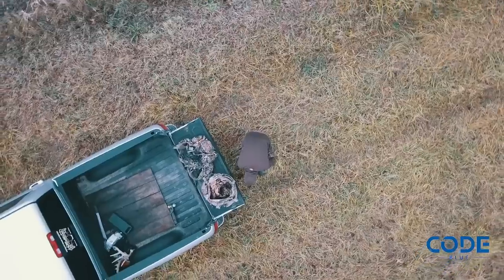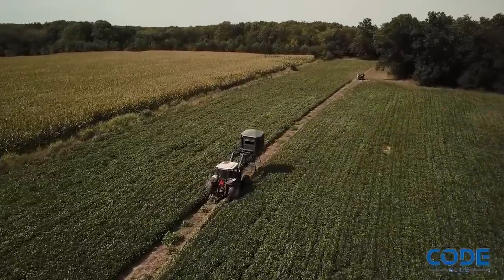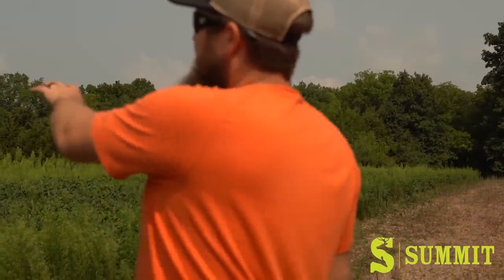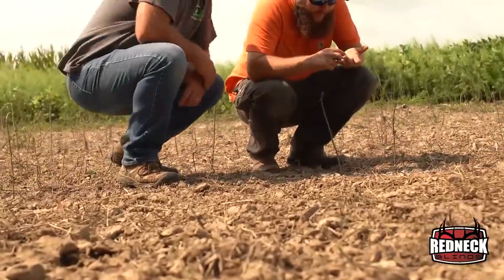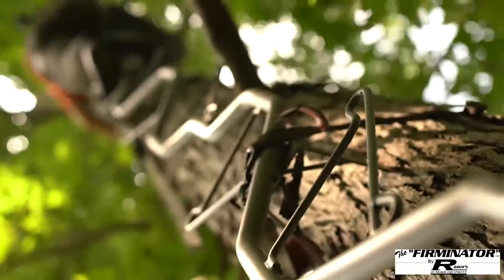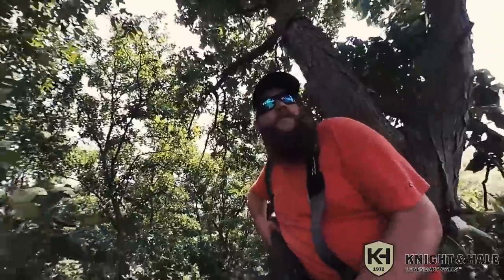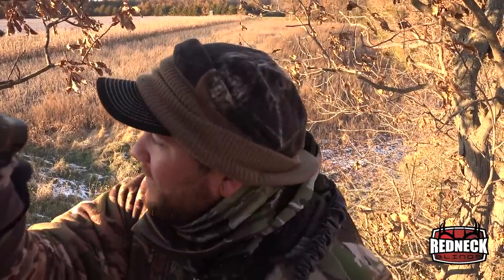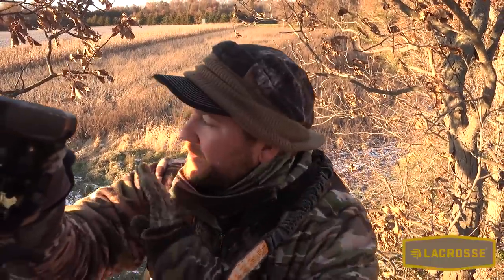Micro Managing Food Plots For Deer Hunting Success - The Management Advantage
There is no one size fits all script to planting and hunting a food plot. Each specific location has it's own story. You can simply plant one, hang a stand and head out deer hunting over it, but it will never reach it's full potential until you see how deer utilize it and strategize accordingly.

After the first year of the plot on Casey's In-Laws farm he had a few things he wanted to change despite the success hunting it last deer season. It was nothing drastic, just small manipulations to maximize the hunting potential of a food plot on a small farm. These subtle changes paid off in a big way this past year in Illinois.